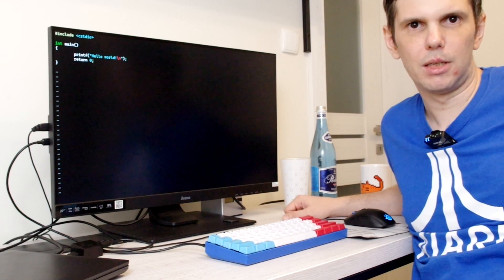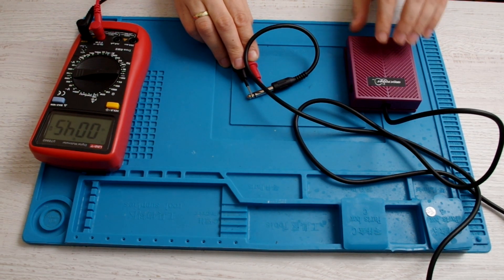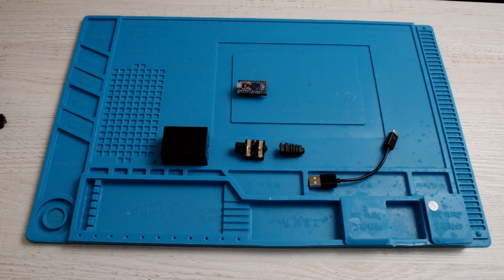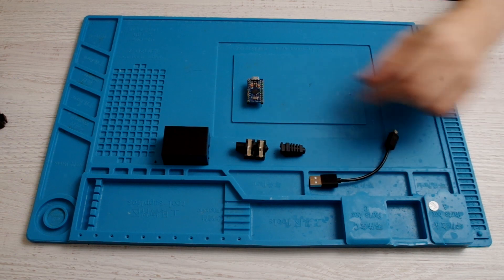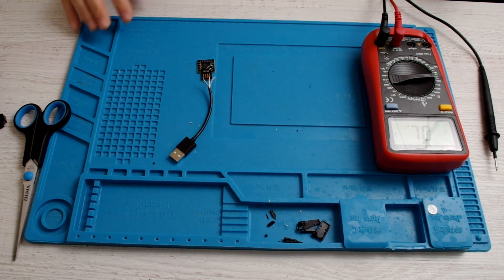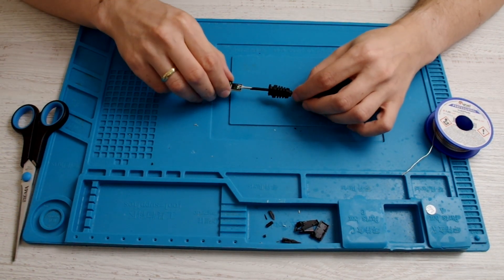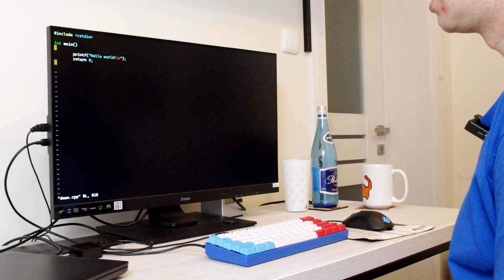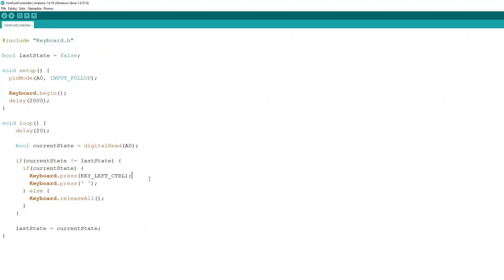ELEKTRONIKA 07 - Vim Foot Controller - sterowanie VIMem pedałem od pianina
Dowiedz się, w jaki sposób zbudować adapter umożliwiający podłączenie pedała od pianina pod USB i sterowanie VIMem.

00:00:00 Prezentacja
00:00:30 Pomysł
00:02:07 Budowa
00:14:18 Kod
00:15:29 Inne zastosowania
00:17:11 Zakończenie